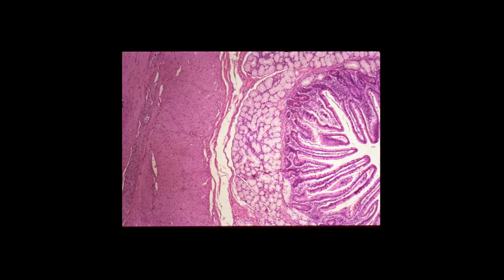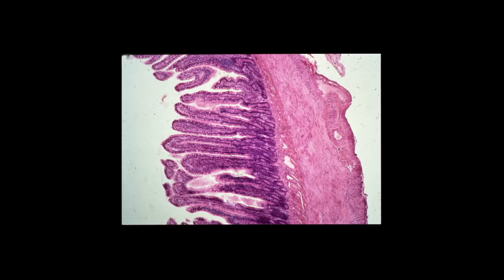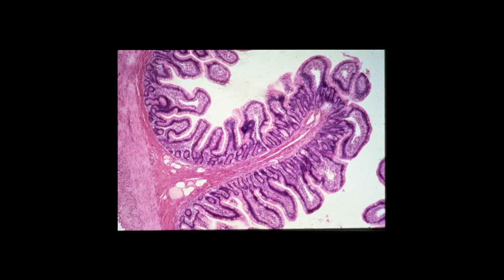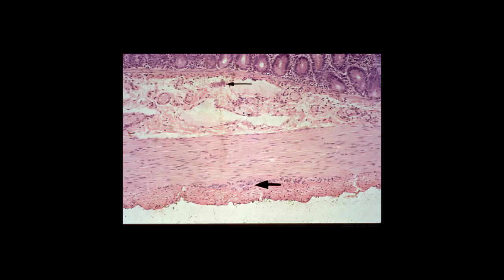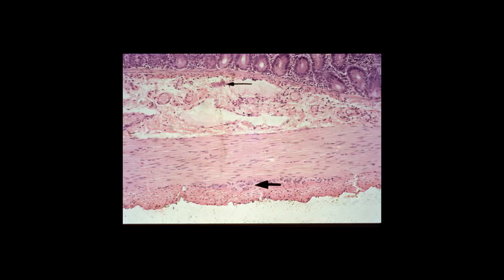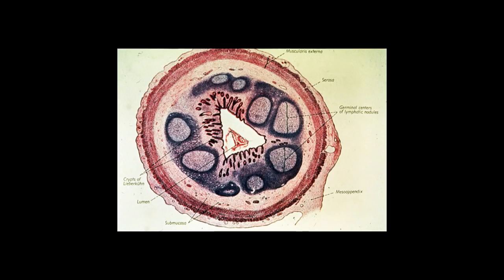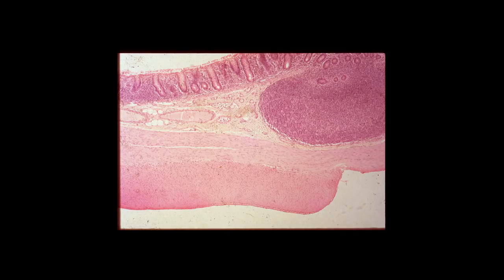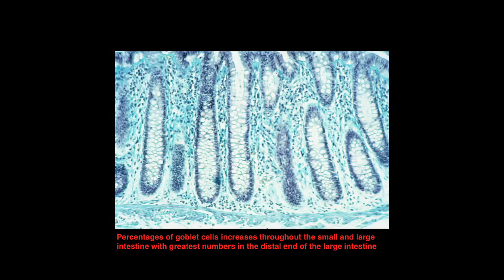GI System Lab Two